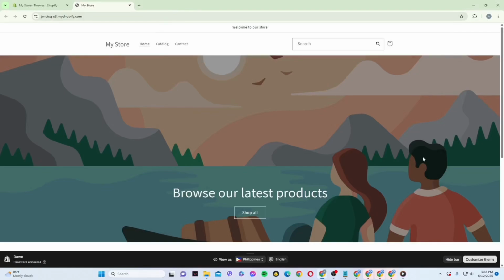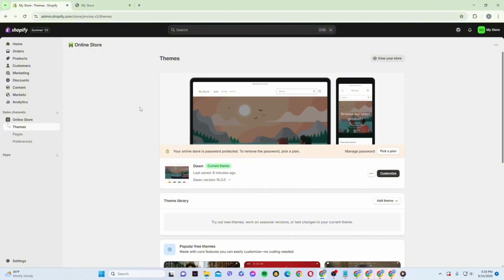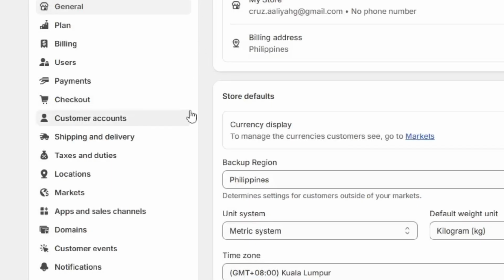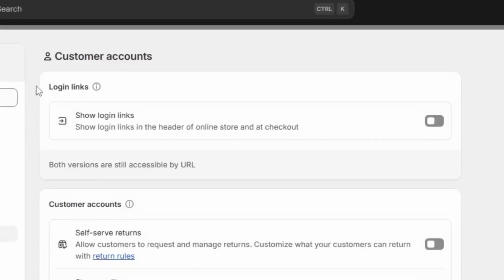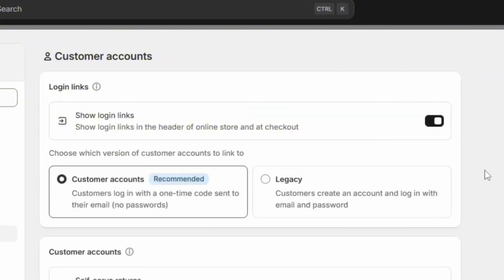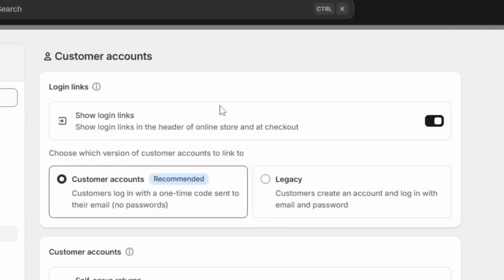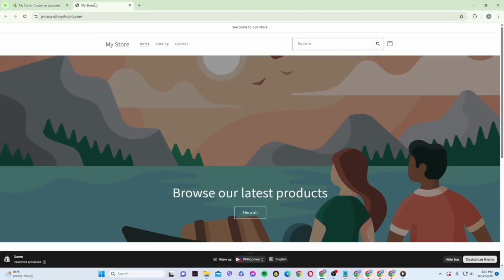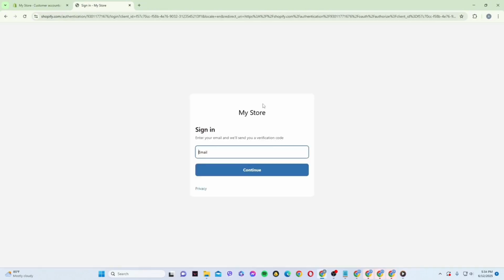How To Add Customer Account Login Icon In Shopify 2025 (EASY GUIDE)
Want customers to easily log in to their accounts? In this tutorial, you’ll learn how to add a customer account login icon in Shopify, right in your store’s header or navigation bar.

We’ll show you how to enable customer accounts, update your theme settings, and insert a login icon that blends seamlessly with your store’s design—perfect for improving the shopping experience in 2025.

🔹 Enable customer login in Shopify settings
🔹 Add login icon to header menu
🔹 Customize icon placement and style (Dawn theme & others)

Ideal for stores offering account-based features, subscriptions, or repeat purchases.